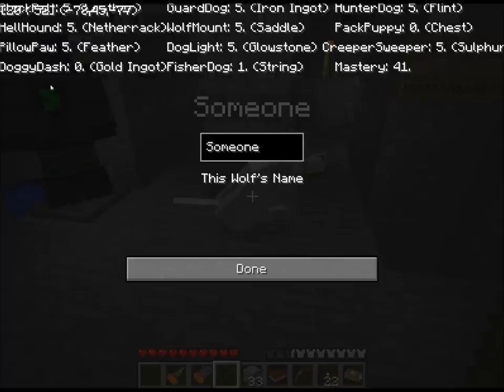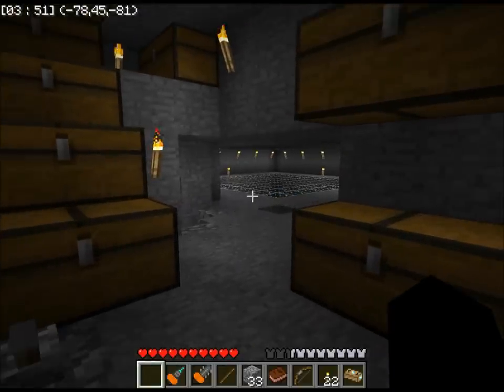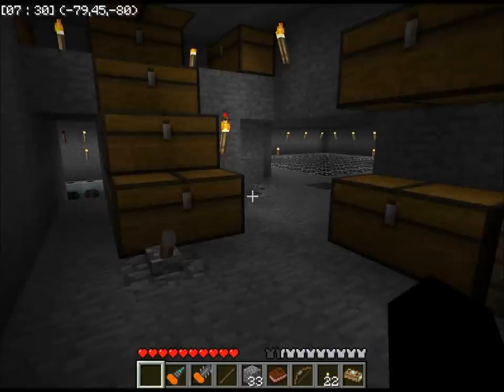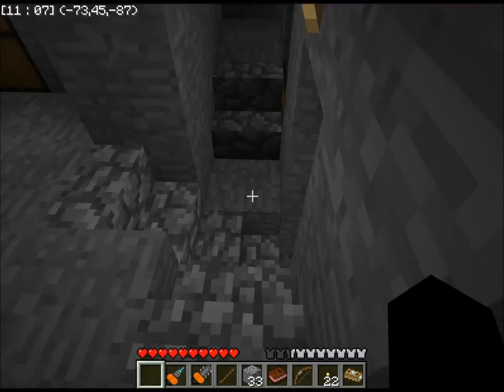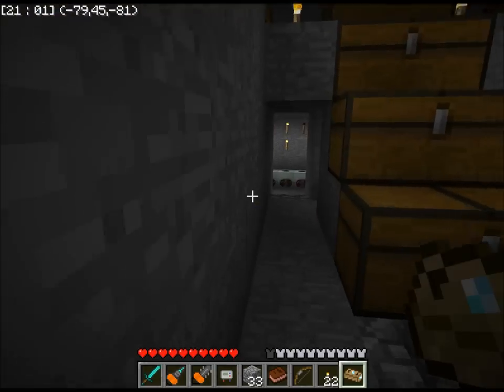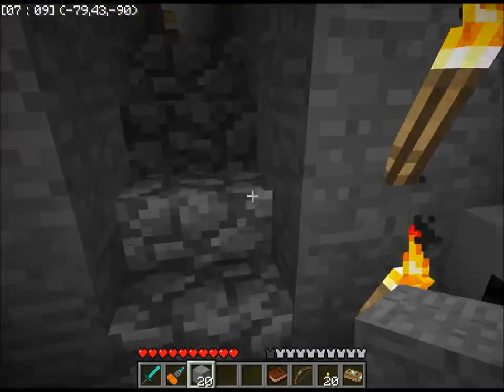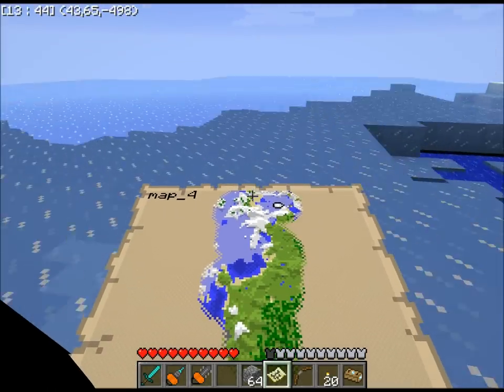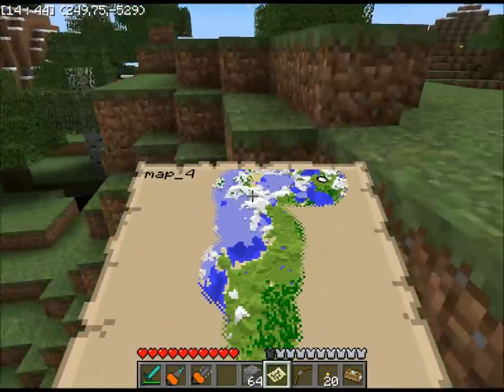Minecraft Lets Play Part 24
Episode 24 of my Minecraft Lets Play!

I do some exploration and find something unexpected. (But fun!)

Seed/Mod Info

I used this seed:

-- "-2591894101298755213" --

I use teleportation, world info, path tracker, and safe (a spawn highlighter) (NOTE: I altered the defaults for the teleport mod, teleporting now takes a block of glowstone, items takes smooth stone.)

BuildCraft

DISABLED MODS

SDK's Mods

NOTE: Currently disabeled due to 1.7.3 incompatibality. I will re-install it when that gets resolved.

NEW MODS

I'm adding Timber! and Hidden Doors.

COOL MODS

[1.7.3] Aether Collaboration Mod

The Aether mod has been released HOWEVER I will NOT be installing it due to incompatibility with Industrial Craft. (Specifically they both add so many new items that together they exceed the sprite limit)

Industrial Craft²

FUTURE MODS